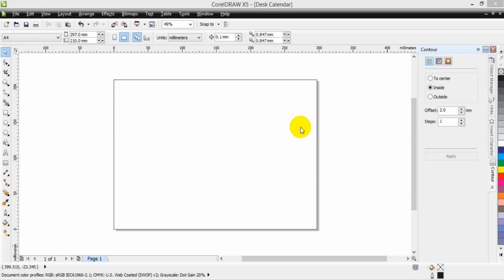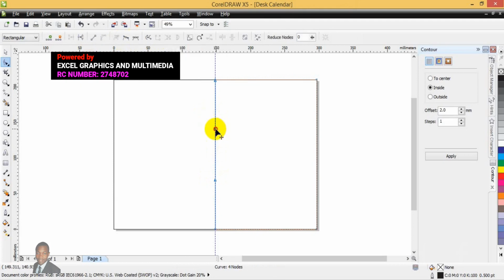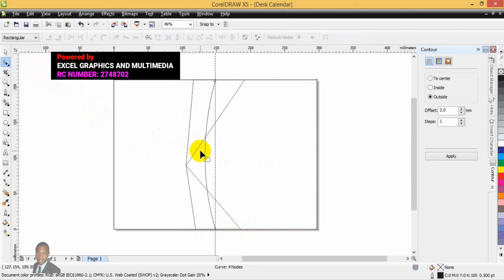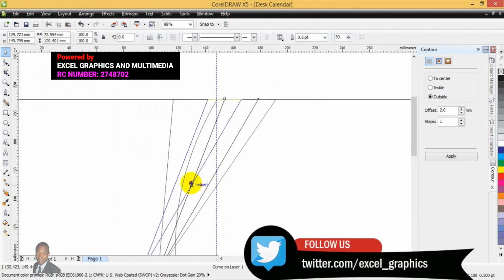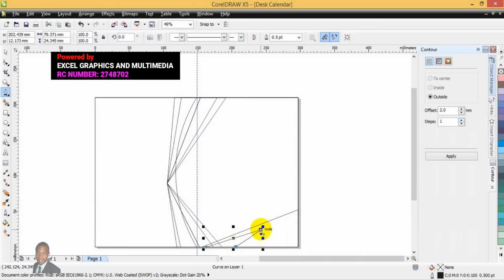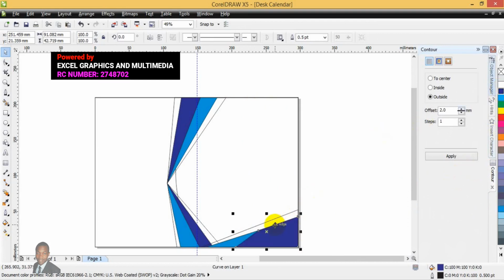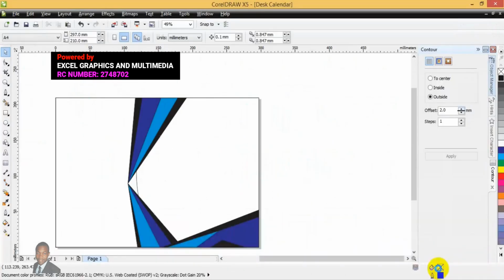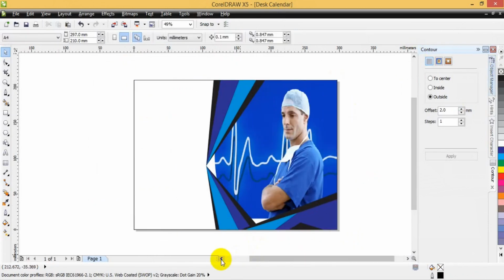JANUARY,2019 DESK CALENDAR DESIGN IN CORELDRAW X5 TUTORIAL PART 1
Hello Everyone!
Do You Need Cool Calendar? Start Now!

This is CorelDraw Unique Desk Calendar Design   tutorial and in this tutorial, you will learn how to use Pen  tools for shapes and to used transform tools for shapes to get a nice concept and a lot more. I have explained also how to set up page and how to choose perfect color for the shapes.